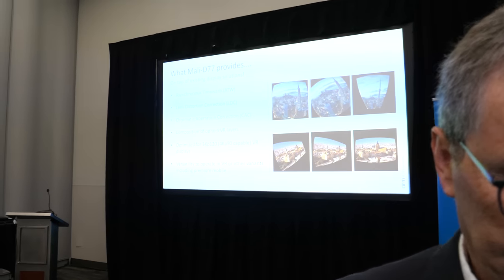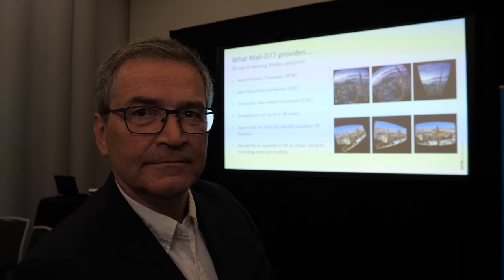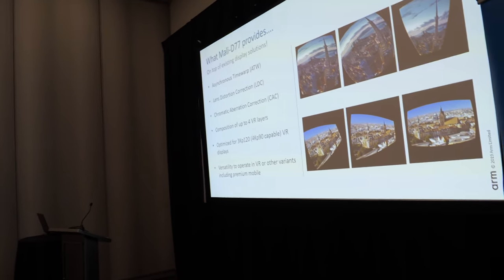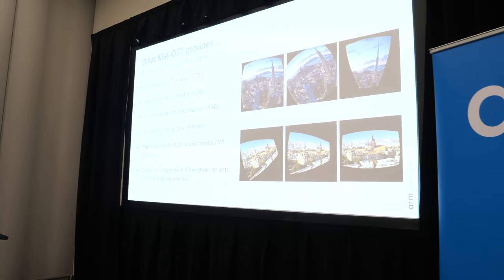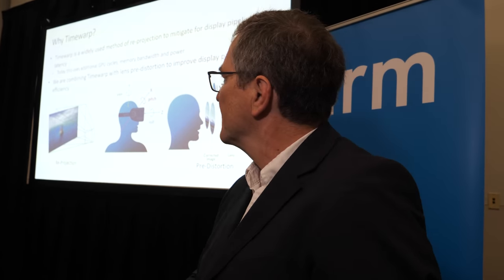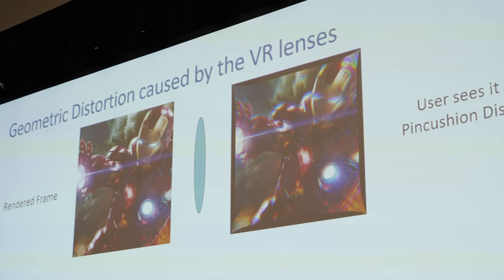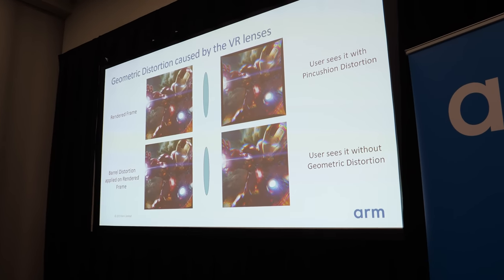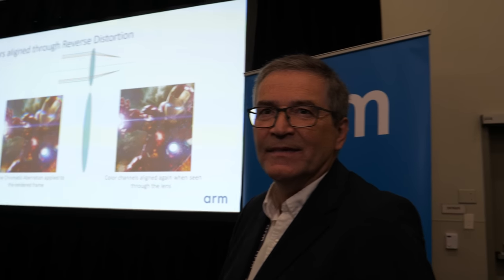Arm Mali-D77 Interview: Game-changing display processor technology for VR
At SID Display Week 2019, Arm Mali -D77 DPU display processor is launched, that significantly improves the VR user experience with dedicated hardware functions for VR HMDs, namely: Lens Distortion Correction (LDC), Chromatic Aberration Correction (CAC) and Asynchronous Timewarp (ATW). These are on top of the already feature rich Mali-D71 DPU for premium mobile devices, Mali-D77 changes the way we think about VR workload distribution across the SoC. It enables a significant step-up in the display resolutions and frame rates that can be achieved within the power constraints of mobile VR HMD you can read more about the Mali-D77